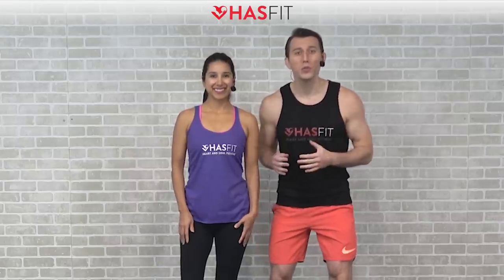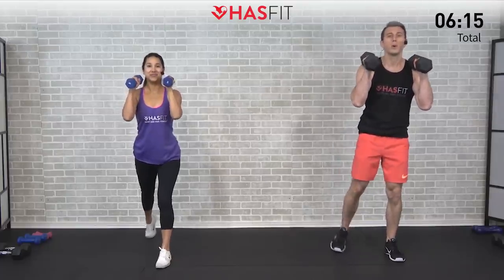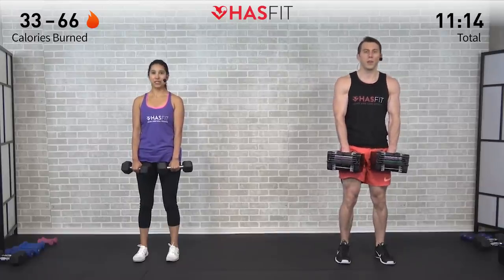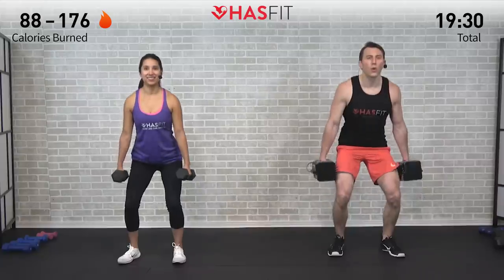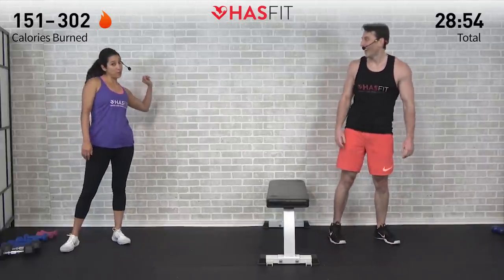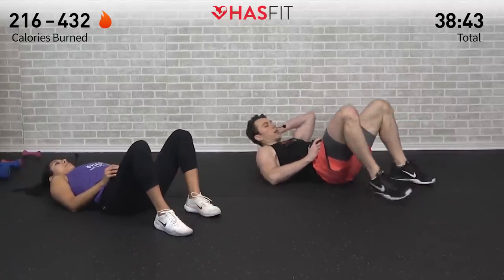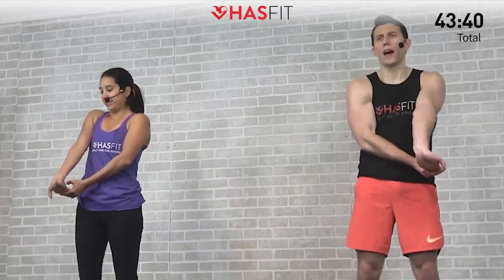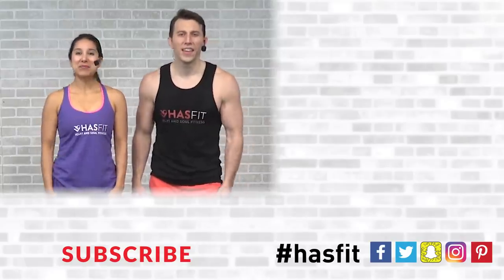50 Min Full Body Workout with Dumbbells - Total Body Strength Workout with Weights at Home Training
Download the FREE HASfit app:
Instructions for 50 Min Full Body Workout with Dumbbells - Total Body Strength Workout with Weights at Home Training